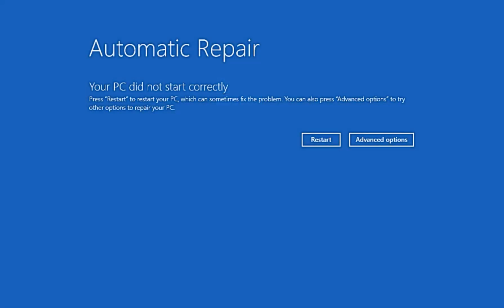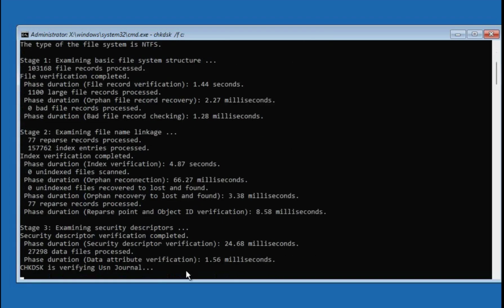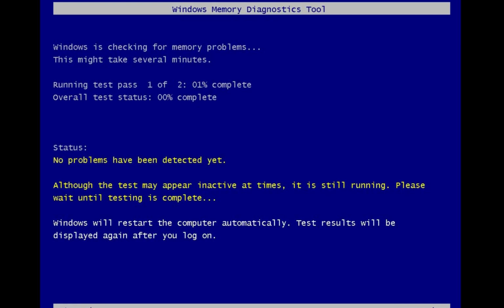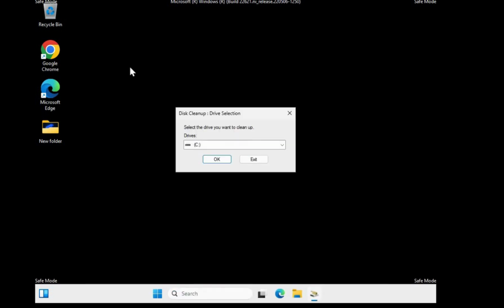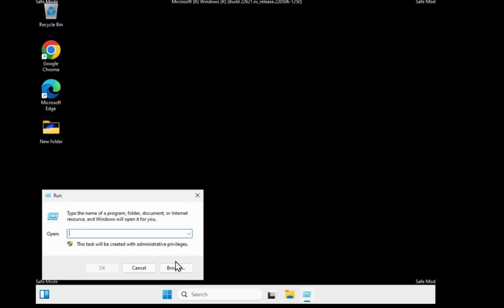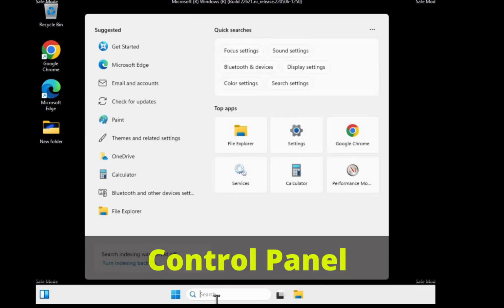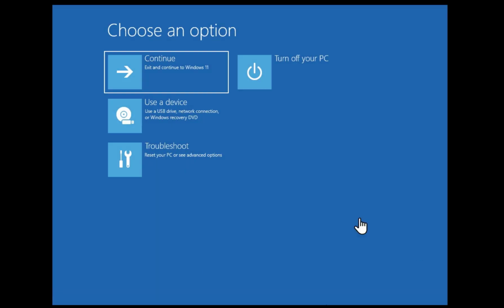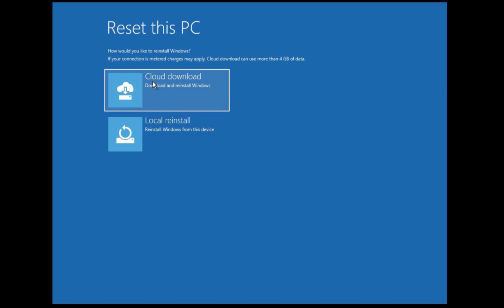How to Fix Automatic Repair Loop (Windows 10/11 100% Working)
If your Windows PC suddenly stops working or stuck on “Preparing Automatic Repair” or the Automatic Repair blue screen loop? Then this video is what youve been waiting for. This issue can be caused by software errors, corrupted system files, or hardware problems.

In this video, I’ll show you step-by-step how to fix the Automatic Repair loop in Windows 10 and Windows 11, using simple and proven methods that actually work. No advanced skills needed.

✅ Fix “Preparing Automatic Repair”
✅ Fix Automatic Repair blue screen
✅ Works on Windows 10 & Windows 11
✅ Easy steps, beginner-friendly

Follow along carefully and get your PC working again in minutes!

This guide is beginner-friendly and shows each step clearly — watch to the end so you don’t miss any important fixes!

🔎 OTHER SEARCH QUERIES
your device ran into a problem and needs to restart
fix your device ran into a problem
windows 10 your device ran into a problem fix
windows 11 your device ran into a problem fix
blue screen your device ran into a problem
your device ran into a problem loop fix
how to fix your device ran into a problem
bsod your device ran into a problem
computer keeps restarting windows 10
computer keeps restarting windows 11
windows error fix step by step

your device ran into a problem and needs to restart windows 11
your device ran into a problem and needs to restart windows 10
your device ran into a problem and needs to restart memory management
your device ran into a problem and needs to restart bad system config info
system thread exception not handled windows 8.1
system thread exception not handled windows 10 boot loop
system thread exception not handled windows 10 in hindi
system thread exception not handled ndis.sys windows 11